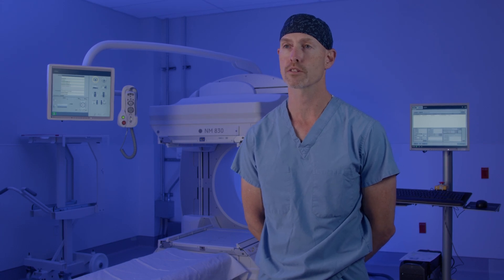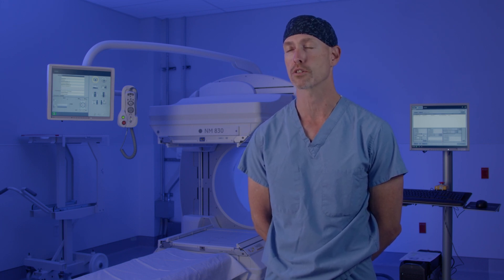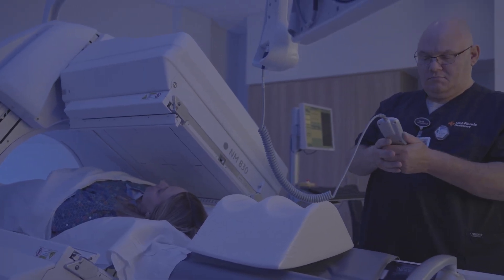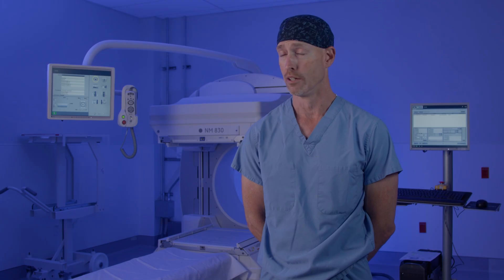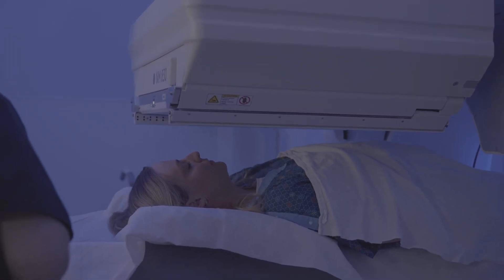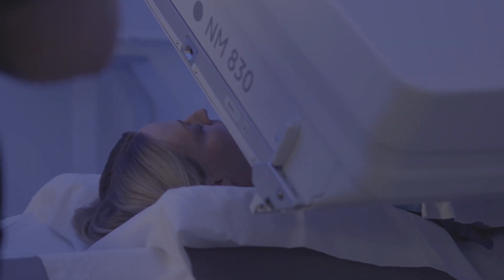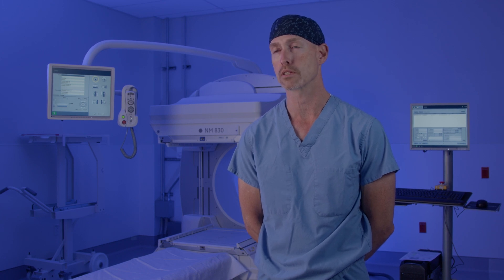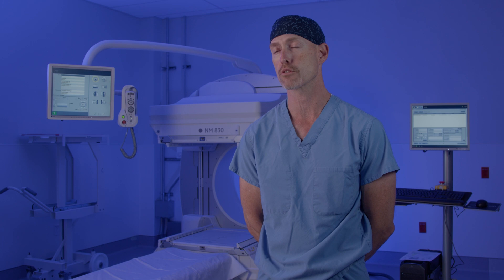What is a Sestamibi Scan? Parathyroid Imaging Explained + See A Real Scan in Progress!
Have you been told you need a sestamibi scan for parathyroid disease but aren't sure what it actually involves? Many patients are anxious about the process—especially if they imagine being stuck in a tube for hours. At the Norman Parathyroid Center, that’s simply not the case.

In this video, Dr. Jamie Mitchell explains exactly how a sestamibi scan works and walks you through a real scan in action, filmed at the Hospital for Endocrine Surgery. Unlike other hospitals where this imaging can take 1–2 hours, our scans are quick and painless—usually just 25 minutes from start to finish.

✔️ No tubes
✔️ No tight spaces
✔️ Fast, targeted imaging to help locate overactive parathyroid glands

00:00 Overview of sestamibi scan procedure
00:34 Purpose and safety of the scan
01:03 Patient experience and claustrophobia info